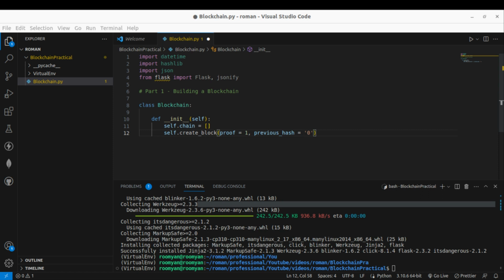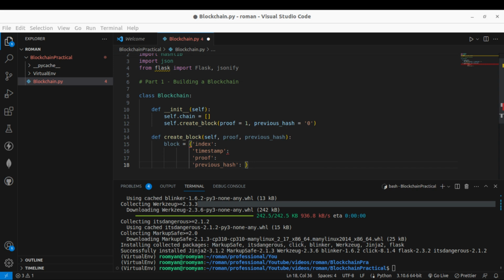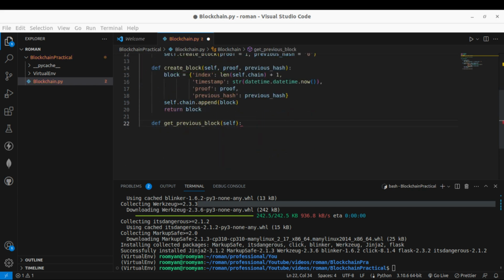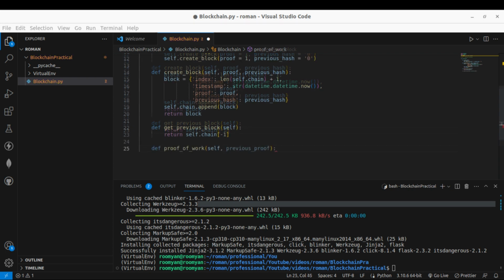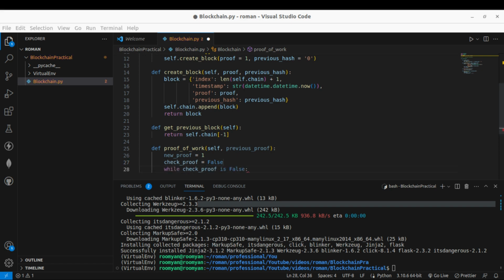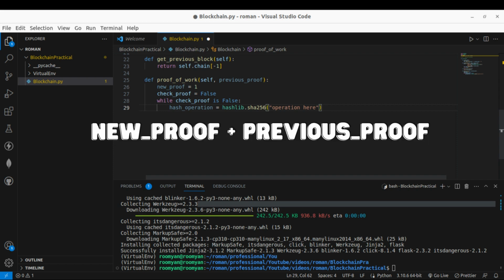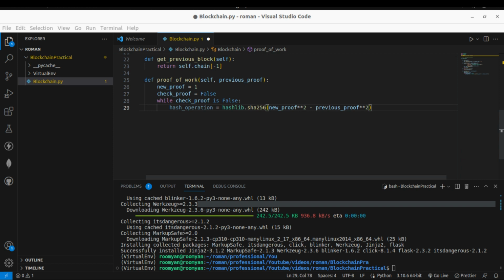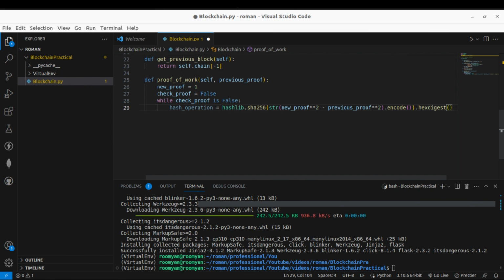Create a Blockchain - Part 2 | Learn Blockchain Practical | Section 1 Ep 2 | ROOMYAN